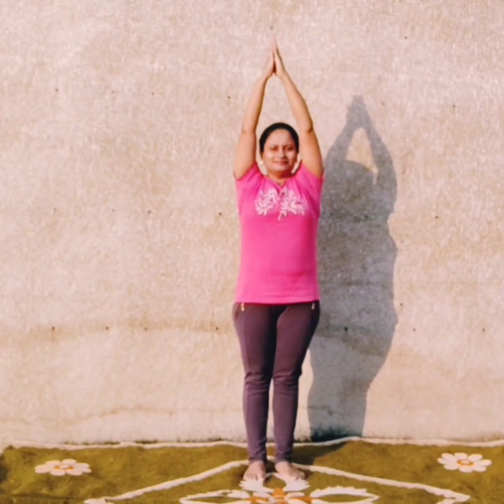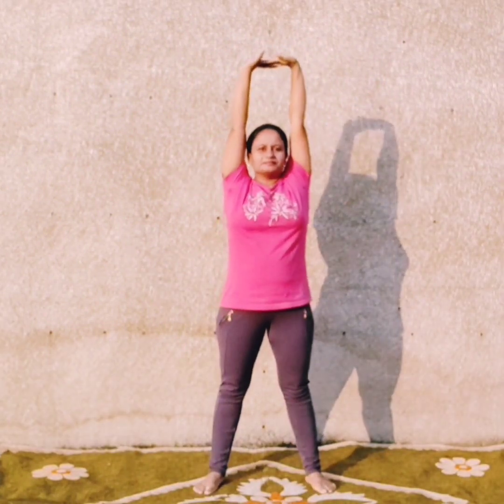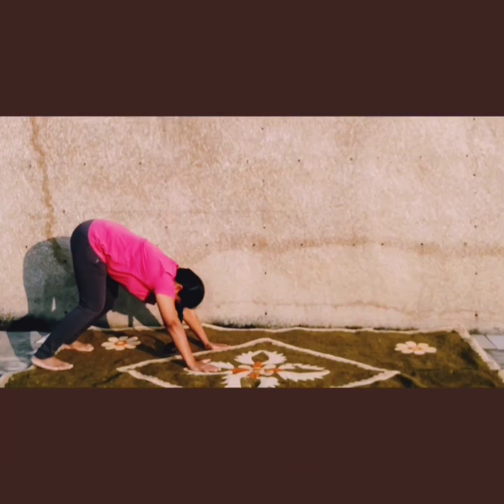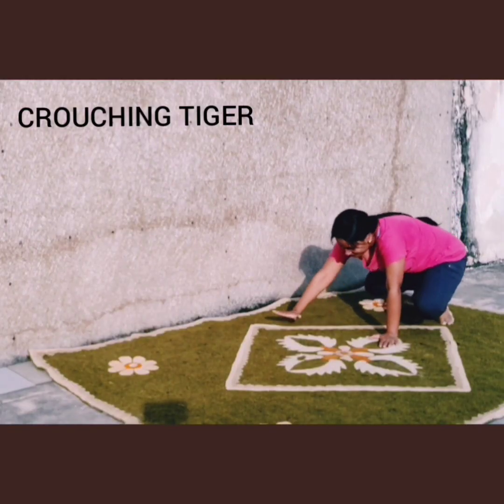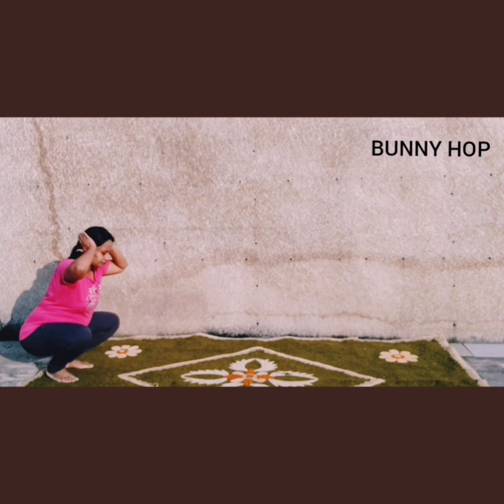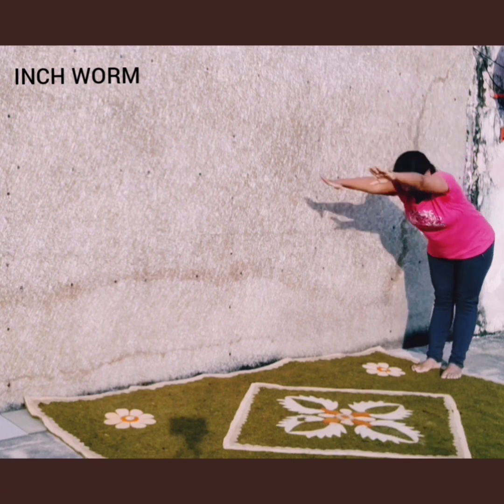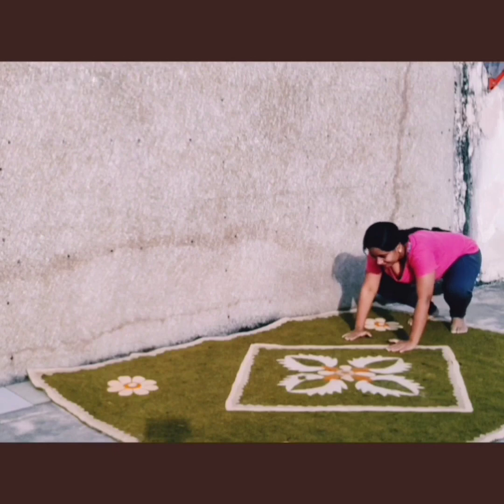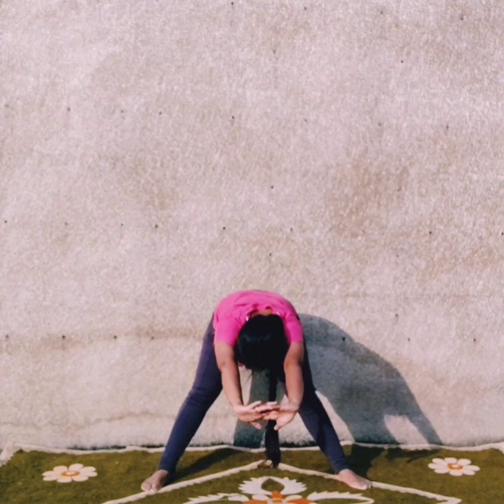ANIMAL WALK EXERCISES@healthiswealth-manishagupt8412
Animal walk exercises are fun exercises for kids. It increases muscle strength, flexibility and improves balance and coordination.
      In this video I explained 12 animal walk exercises, which includes duck walk, bear walk, elephant walk etc.
     Watch each exercise carefully. Do practice each walk for 30 seconds than take 10 seconds break and practice other walk.
    Don't forget to do warm up exercises before and cool down exercises after these exercises.
    I would like to thanks few YouTube channels from which I took animal sound effects for my video -
Classic sounds
Yellow tunes
Quintich
Nagaty studio
ONOMATOPIECEX CHANNELS
Blue Cardinals
Myles moss
YouTube sound library
Dan moi
Sound effects